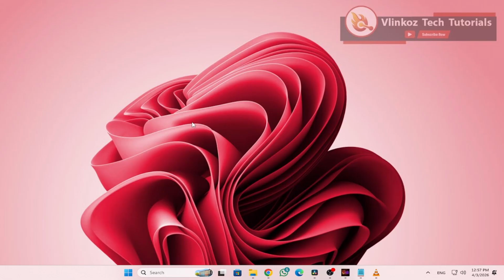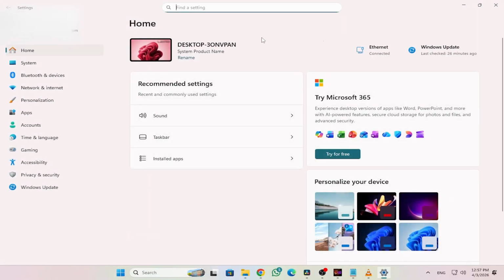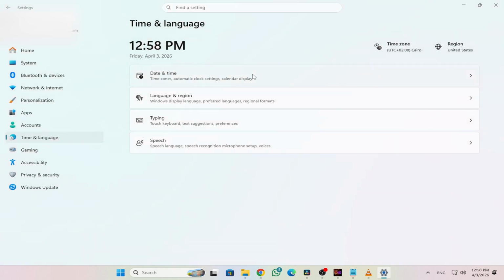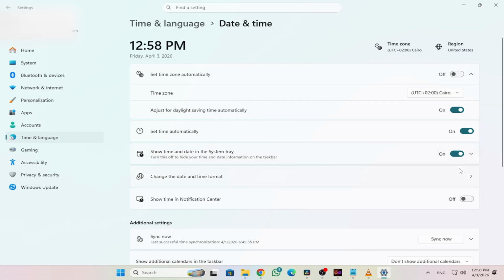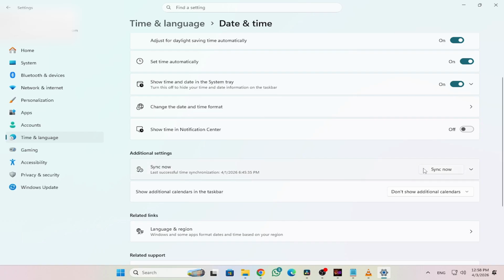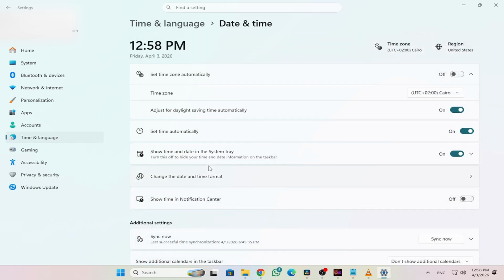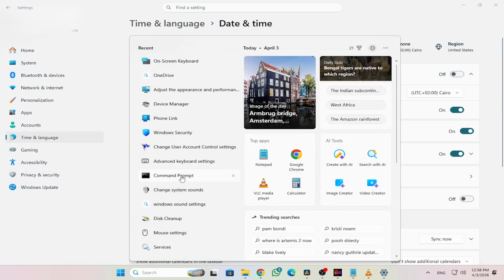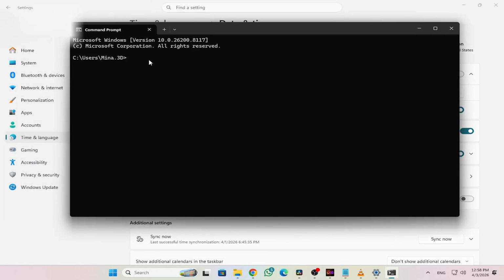Windows 11 Always Showing Wrong Time Reddit Can’t Adjust Time Zone Windows 11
Fix Windows 11 wrong time errors that refuse to update with this easy guide. If your computer's clock is constantly incorrect, this video provides quick and effective solutions. We'll walk you through checking your Windows 11 sync settings and running a crucial system file checker scan to resolve time discrepancies.

⏱️ Timestamps ⏱️
00:00 Intro
00:17 Steps
01:30 Outro